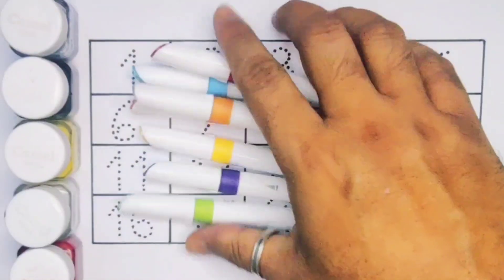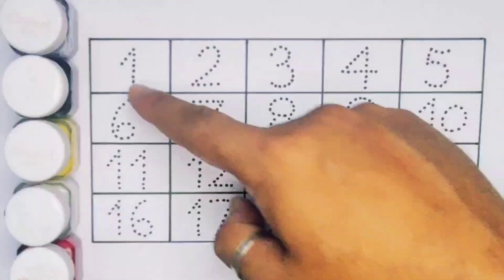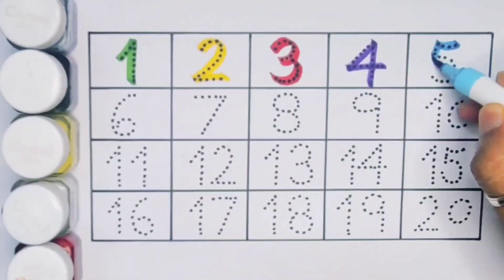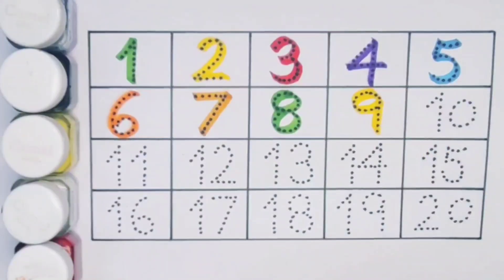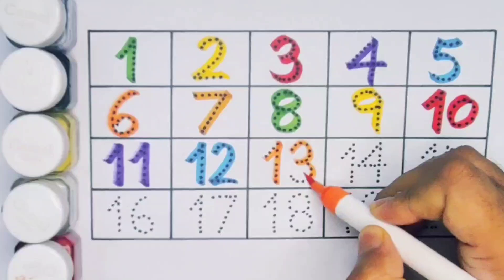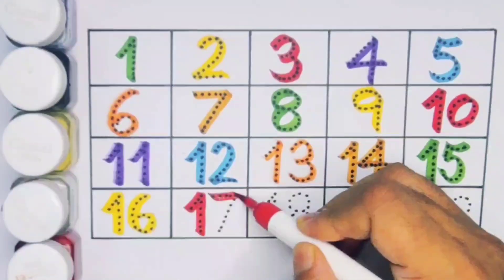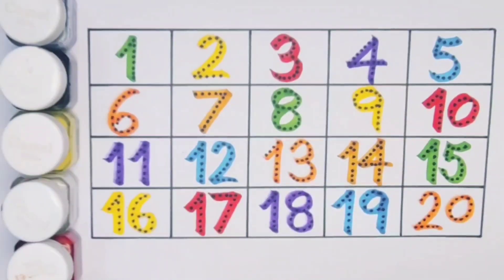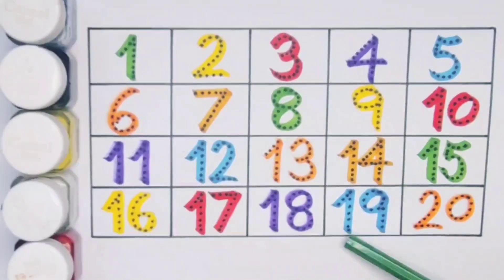Count 1234 , Numbers , Counting , One two three , 1-100 , Preschool Learning Video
Count 1234 , Numbers , Counting , 1-100 , One two three , Preschool Learning Video

Count 123 , One two three , Numbers , Counting , 1-100 , Preschool Learning Video

Count 1234 , One two three , Numbers , Counting , 1-100 , Preschool Learning Video

Count 1234 , Counting , Numbers , 123 for toddler , 1-100 , Preschool Learning Video